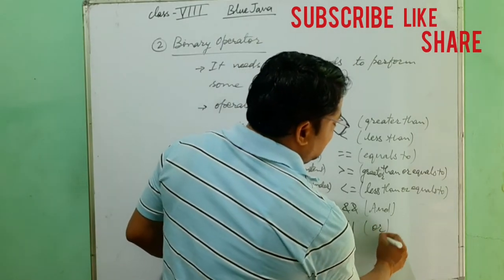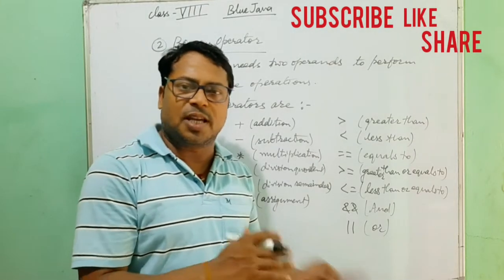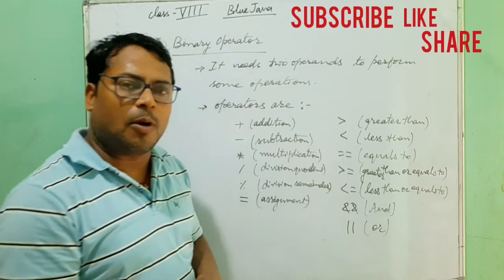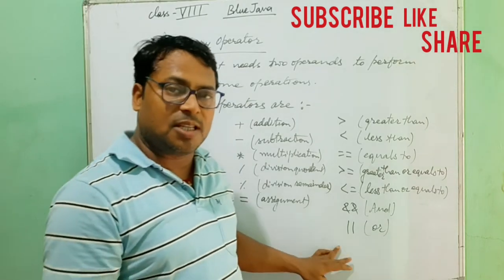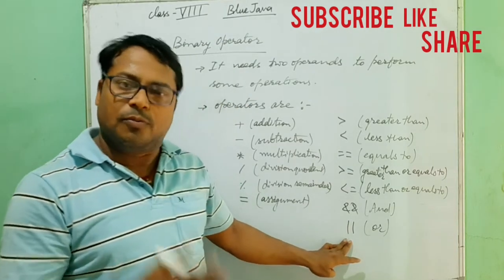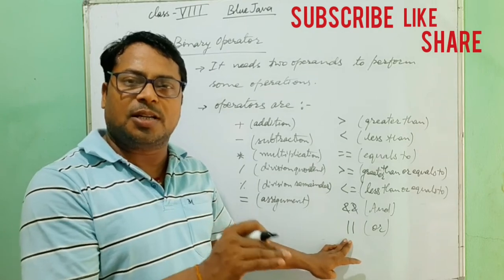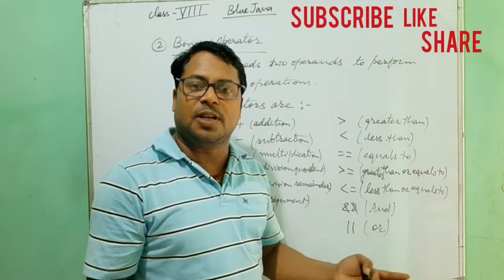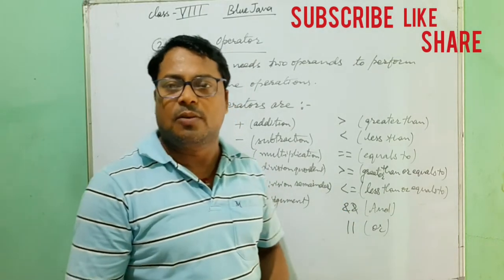Class- 8 ch-4 [Java Operator & its types]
Java operators and its types